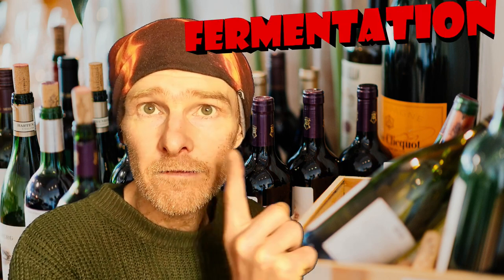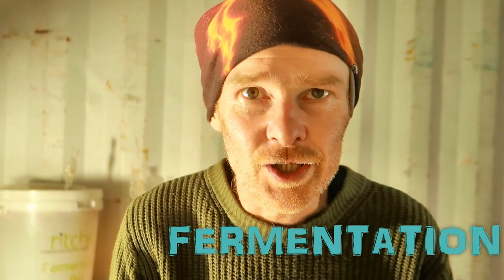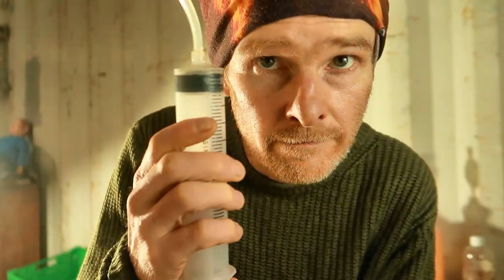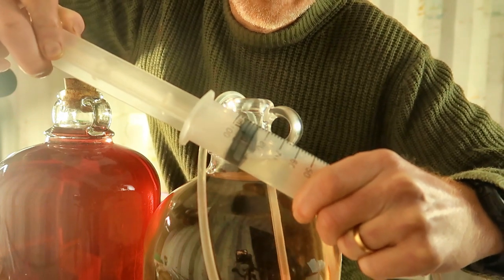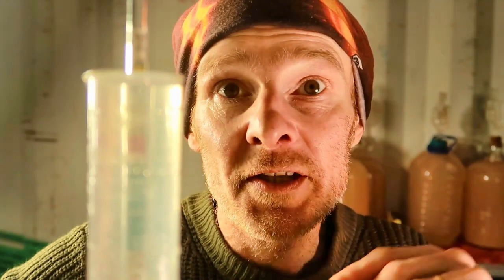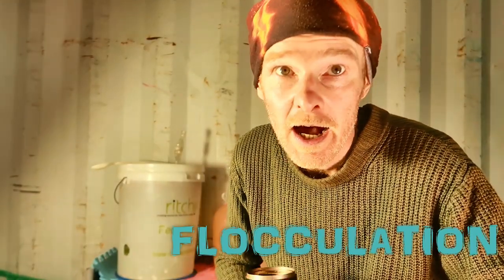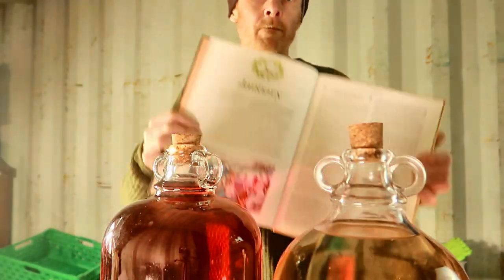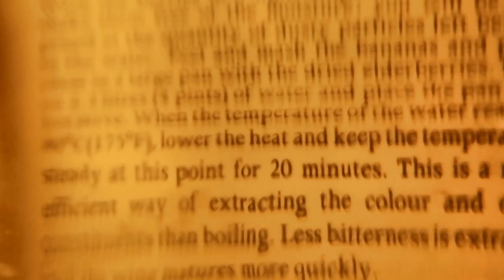Wine making 101: Are you bottling it too early? Knowing when to bottle your wine!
Knowing when to bottle your wine is a big issue in wine making.  You don't want to bottle the wine too early as this will have an adverse effect upon the wine.

There are five tests you can carry out to check that your wine is ready to bottle.

0:00 Intro
0:21 The five tests before bottling
1:18 Fermentation
2:12 Flocculation
5:40 Clarity
7:55 CO2 Levels
10:28 Taste Test